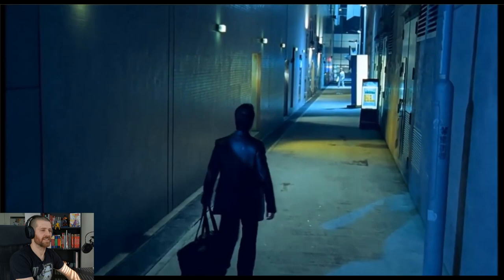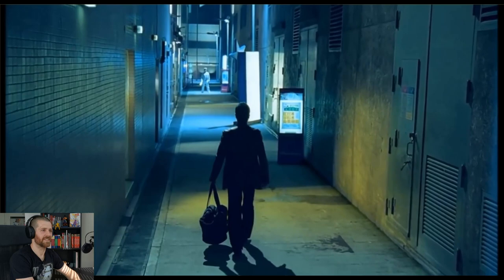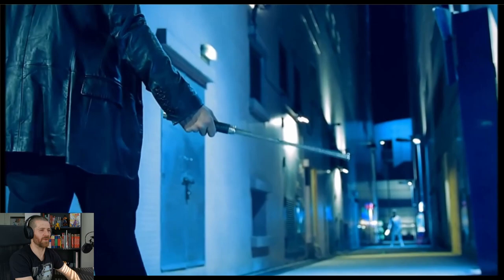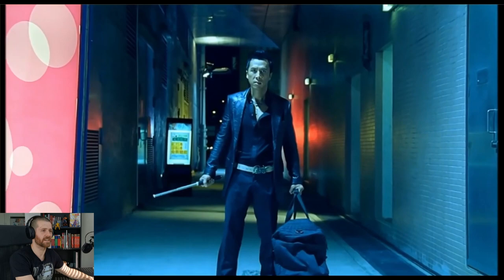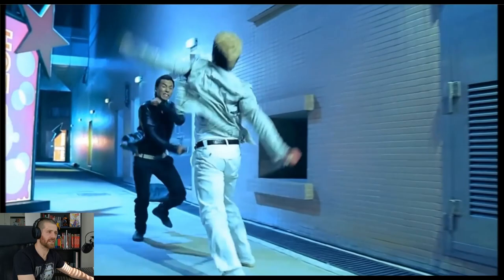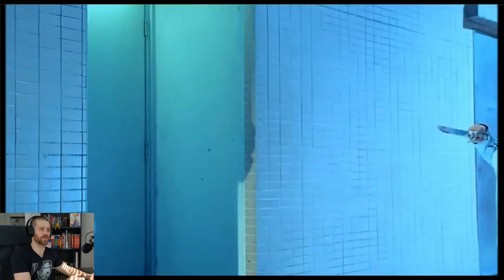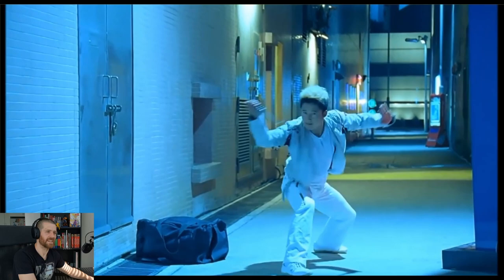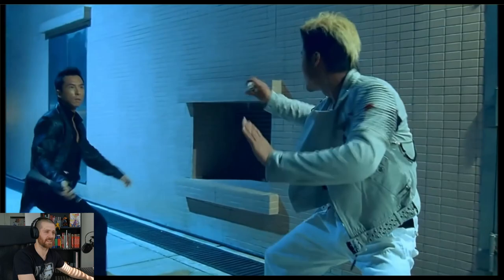Martial Arts Instructor Reacts: SPL: Killzone - Donnie Yen Vs Wu Jing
Hey guys, I am not a knife or weapon expert so a bit out of my wheelhouse for analyzing here, but HOT DAMN that was incredible!

Burridge Kickboxing